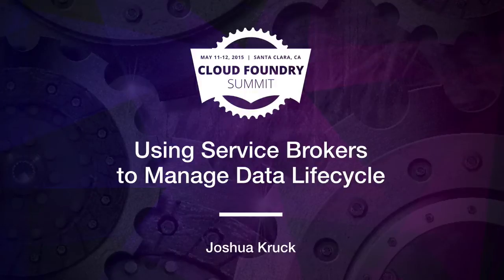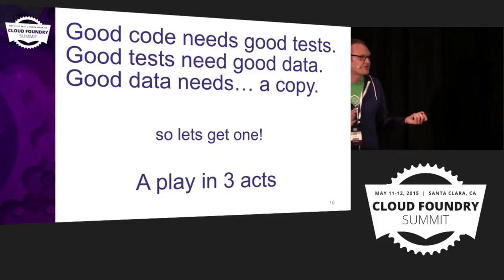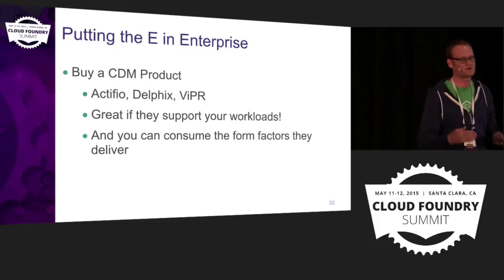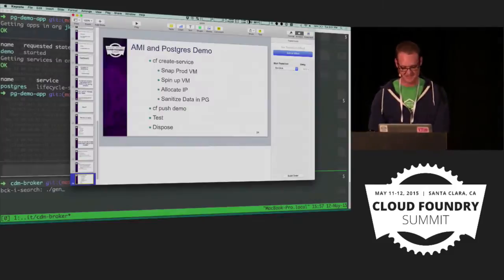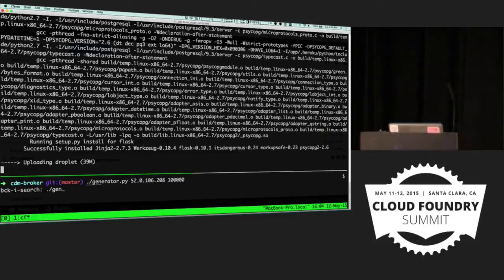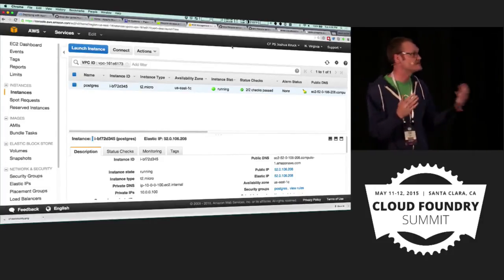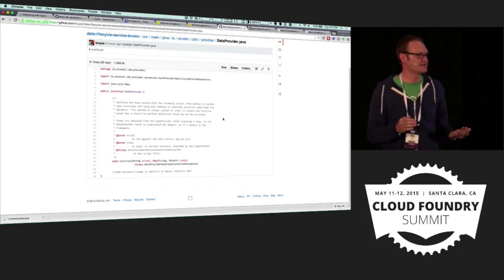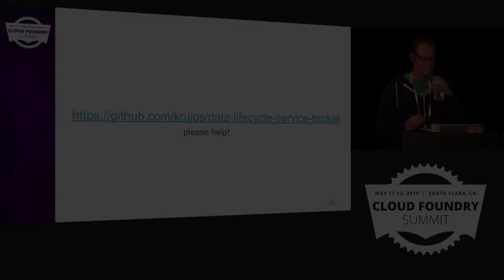Using Service Brokers to Manage Data Lifecycle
Using Service Brokers to Manage Data Lifecycle - 07 Joshua Kruck 720p